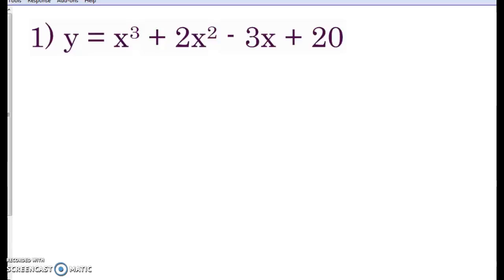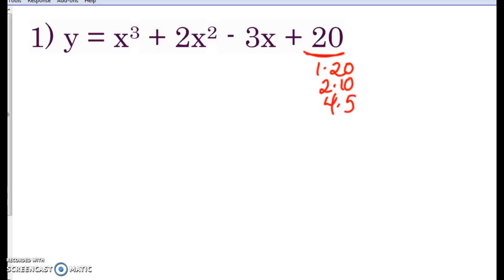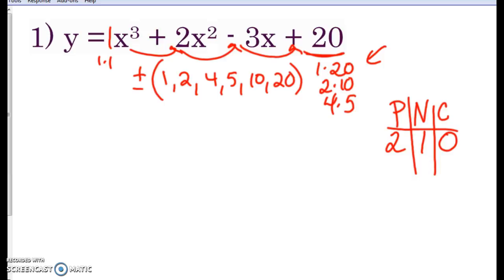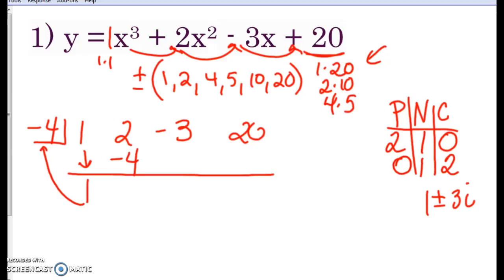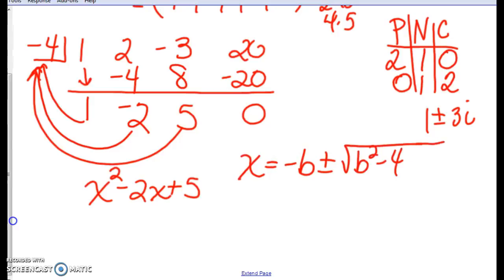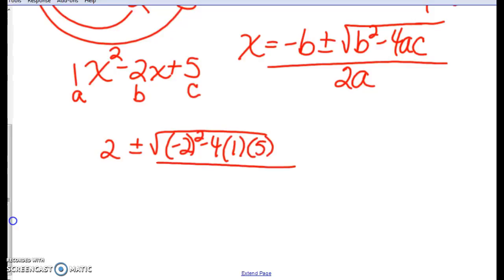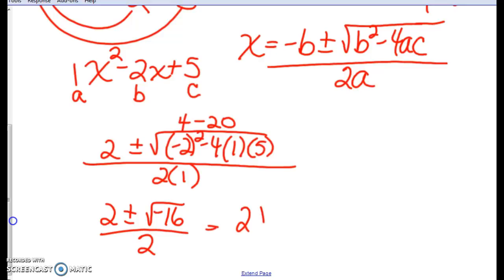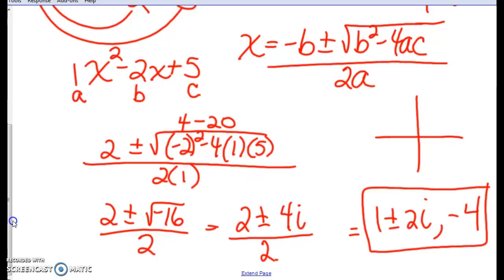finding complex roots